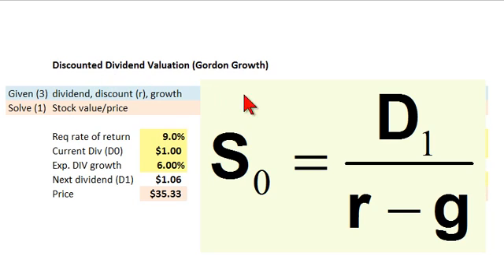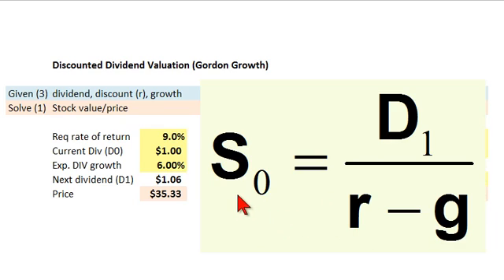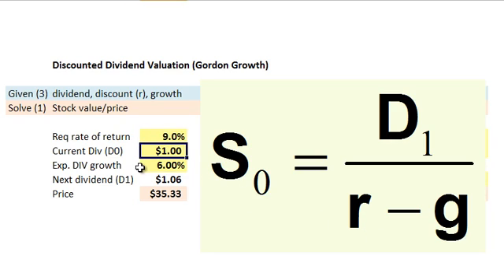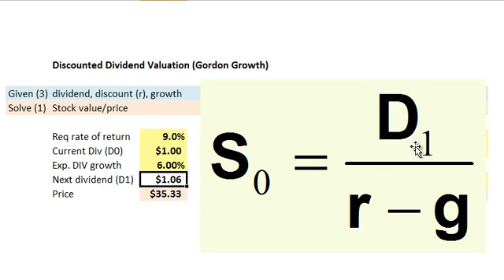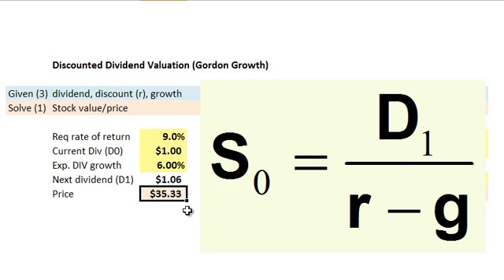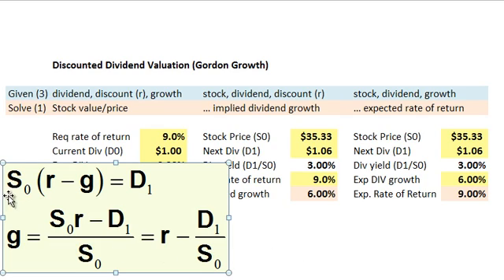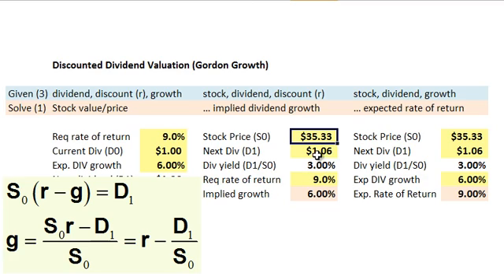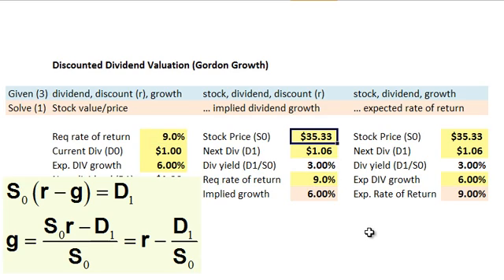Dividend discount (Gordon growth) model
The Gordon growth model is the simples dividend discount model. It's disadvantage is the dubious assumption that a single dividend grows at a constant rate indefinitely. (our website has the spreadsheet and the derivation)